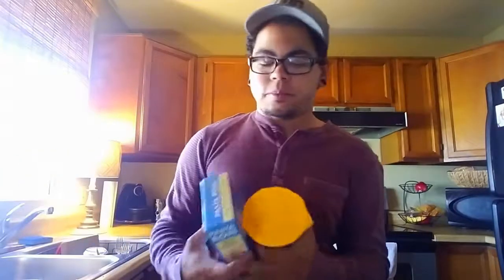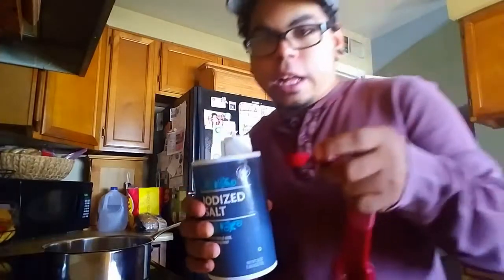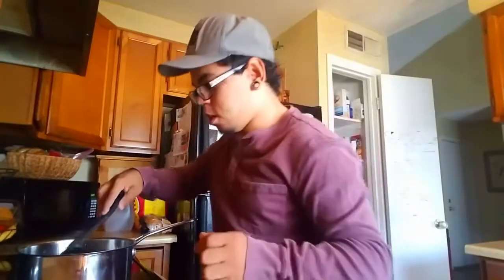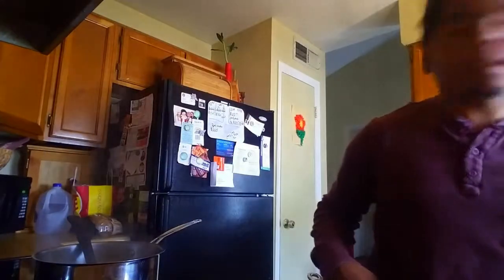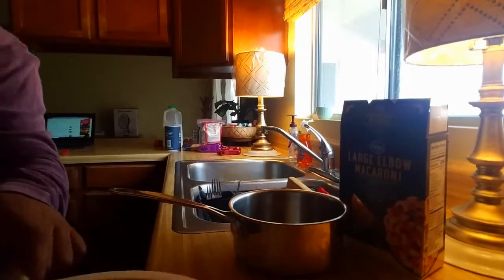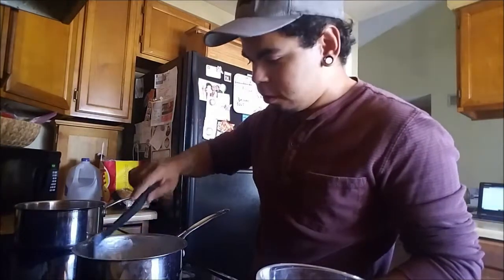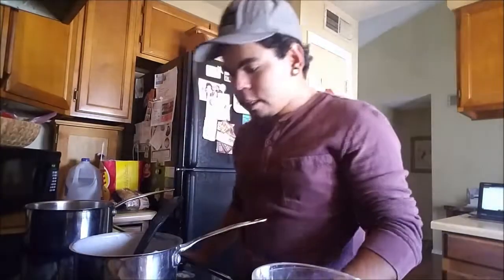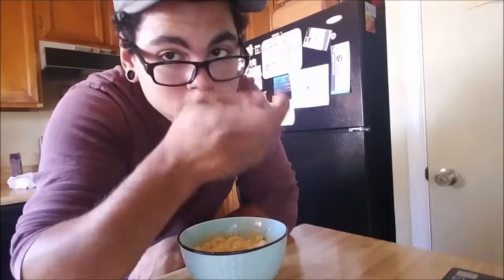COOKING WITH QUINTON!